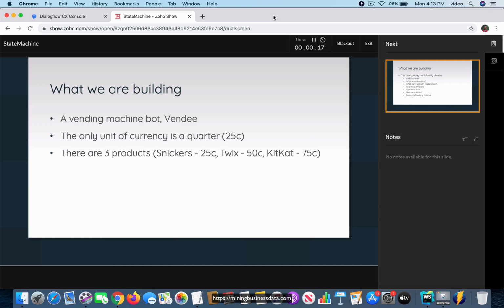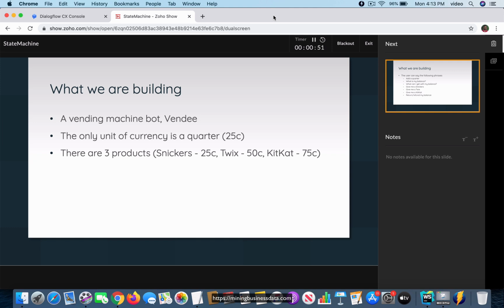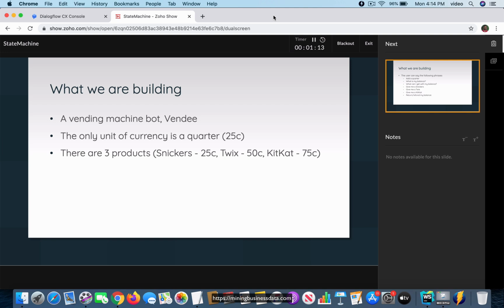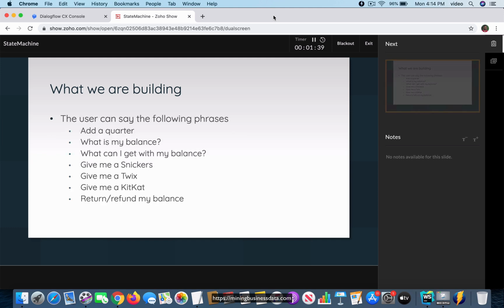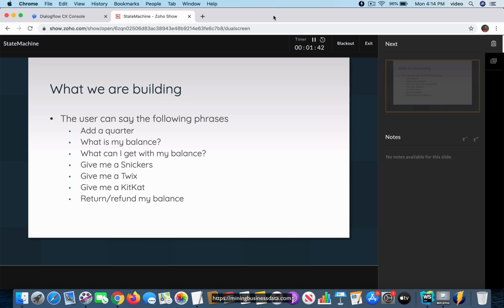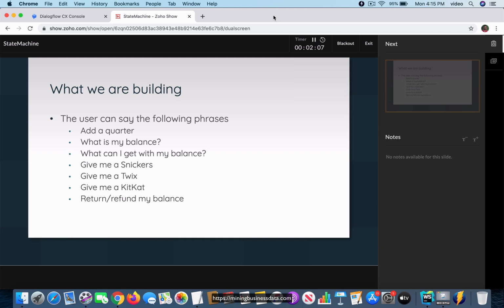Dialogflow CX Beginner Tutorial (2/14)